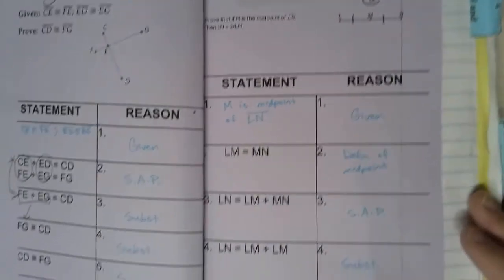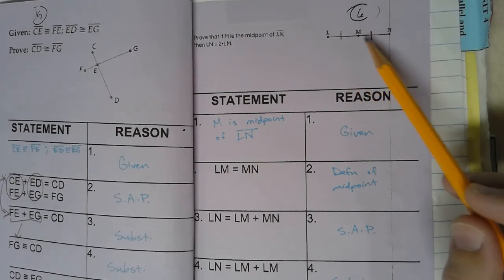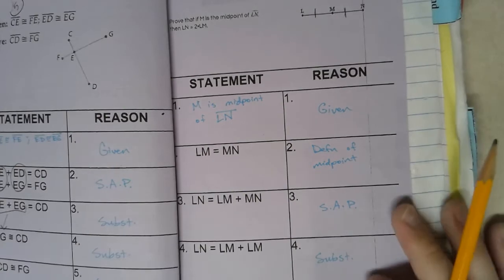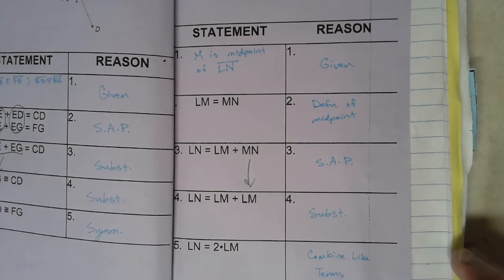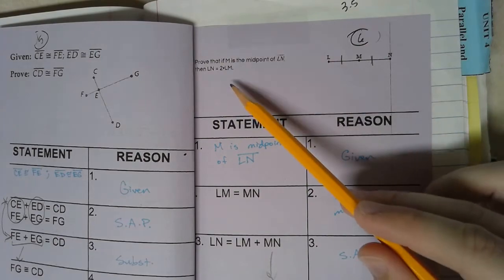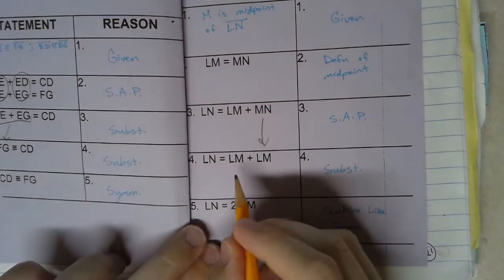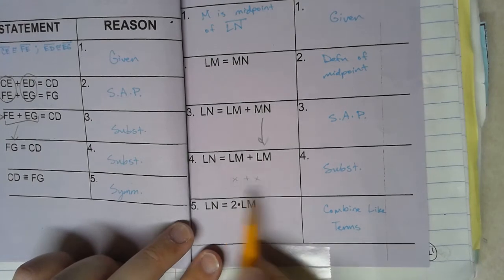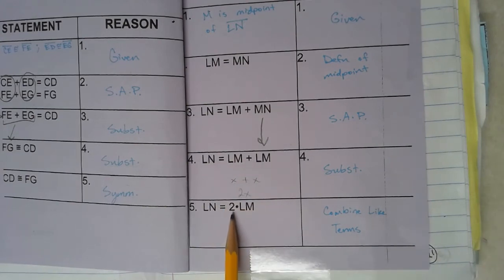UG 3.5B Segment Proofs